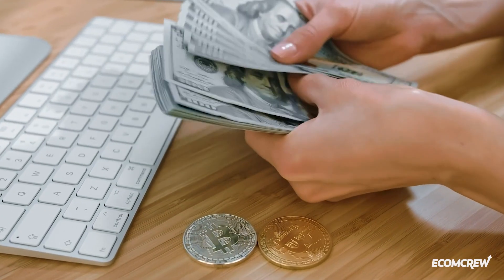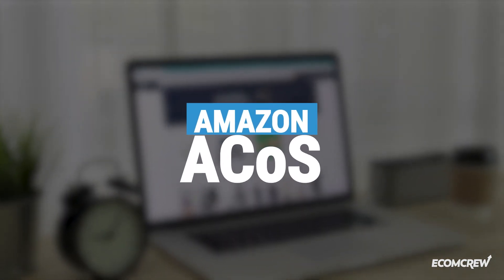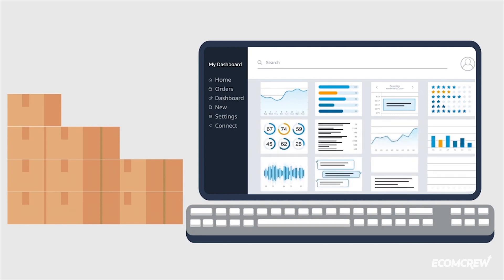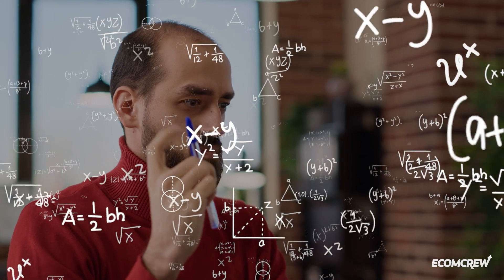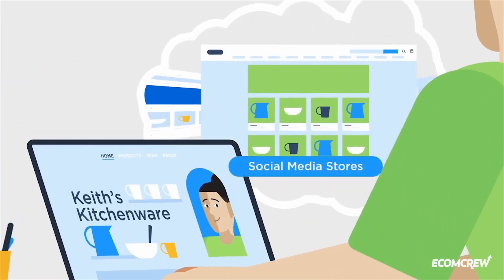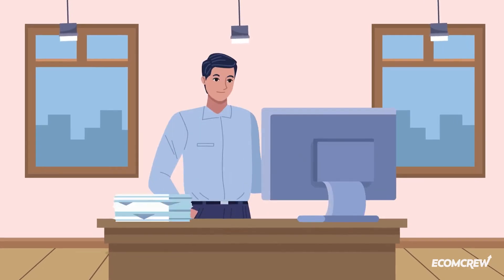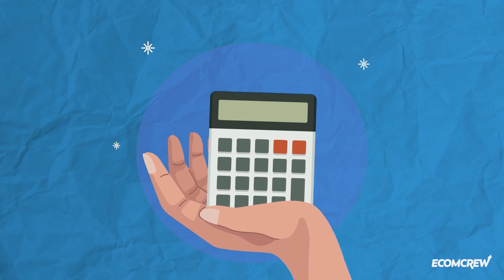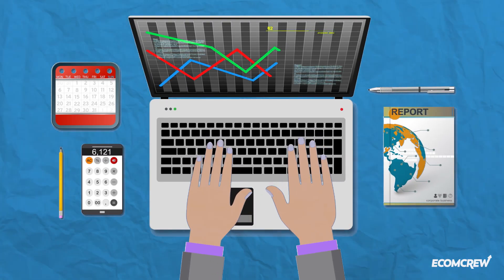Amazon ACoS, Explained in 5 Minutes!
Advertising is an essential component for any business to increase sales, but it is also one of the highest recurring costs of your business.

In ecommerce, when you measure the success of your business on Amazon, there are a lot of metrics to be wary of. And it doesn’t help that Amazon themselves frequently roll out complex metrics to help you further measure the success (or failure) of your ad campaigns. However, if there is one metric that you should always be mindful of, it’s your ACoS.

In this video, we’ll briefly discuss what Amazon ACoS is, a few ACoS sample calculations, and how you can lower your ACoS to maximize your budget.